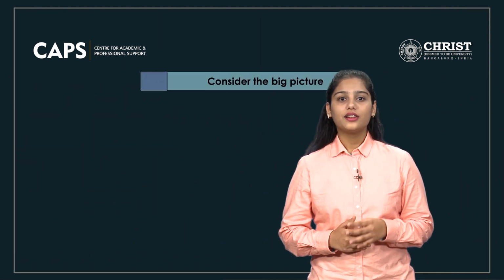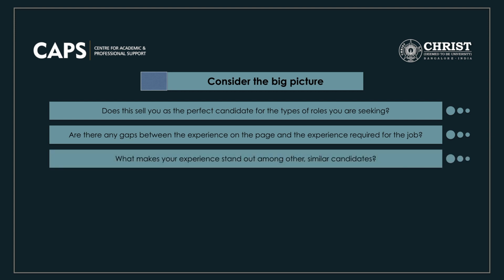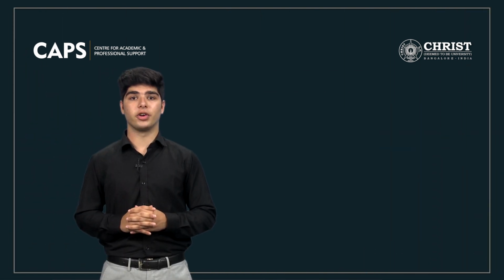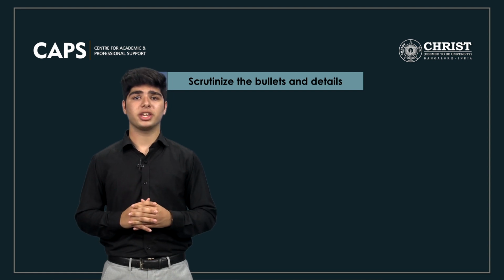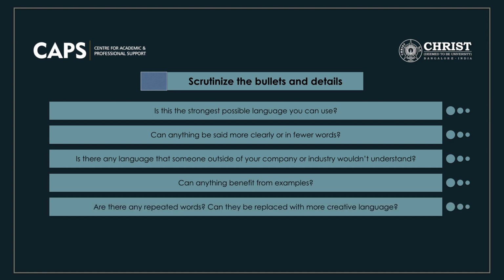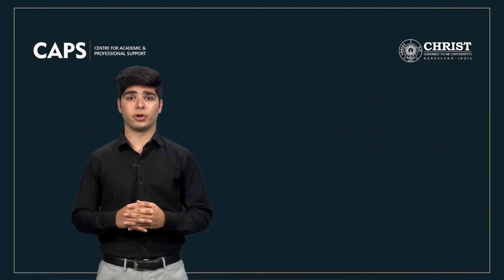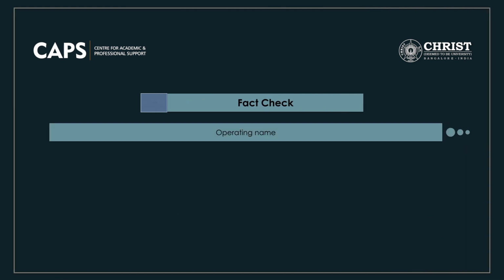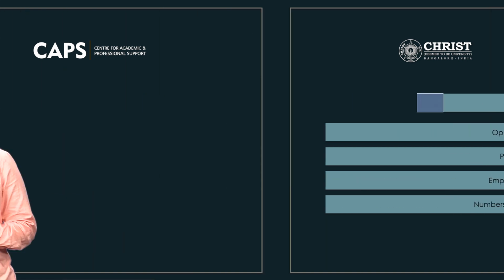Résumé Writing 09 Editing résumé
Résumé Writing 09 Editing résumé by CAPS, 2017-18